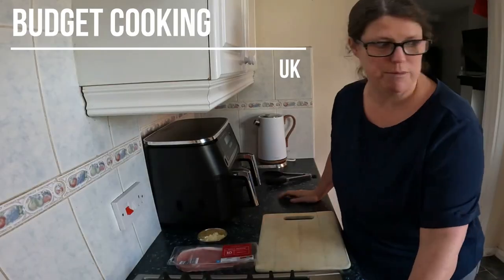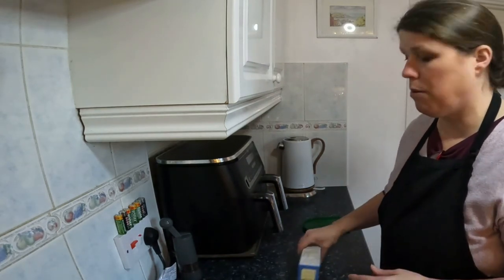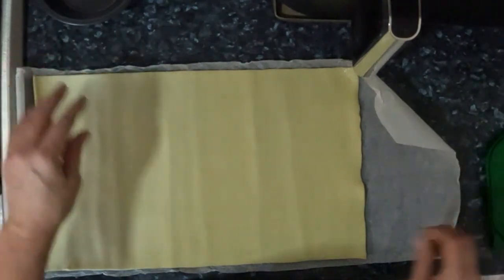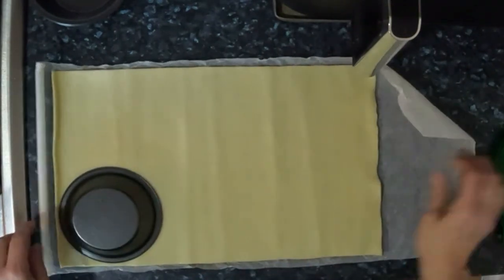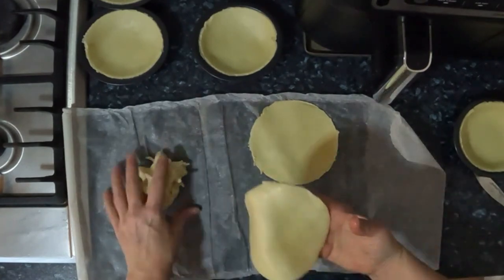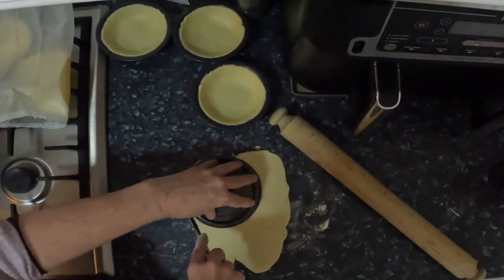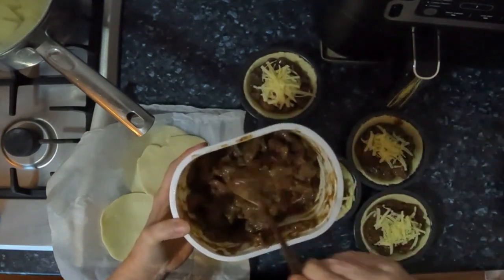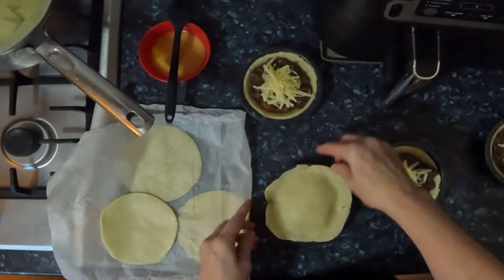Can I fit 4 Steak Pies in the Airfryer!!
Part 2 of the Beef Stew vlog, in the end I had underestimated the stew quantities - what a numpty but had 1kg worth of stew to use a Pie filling. Only needed half of that but had a close call with the shortcrust pastry! It's all go here at Budget Cooking UK! :D

Links below to the pie dishes and the metal shelf thingies I used to layer the pies in order to cook all 4 at the same time.

Equipment:

COSORI Pressure Cooker:

Rolling pin:

COSORI Dual Basket 8.5L Airfryer:

COSORI 12Litre/13Quart Airfryer Oven:

Ninja AF451 Airfryer:

Cosori Dual Blaze Airfryer:

COSORI TurboBlaze Airfryer:

Ninja Foodi 11n1:

VonShef Induction Hob:

Link to the Crinkle cutters:

Pie dishes:

Hand whisk